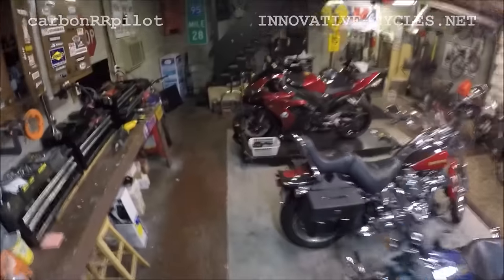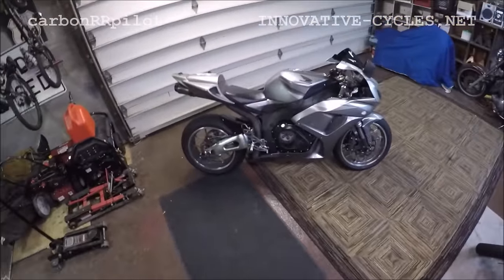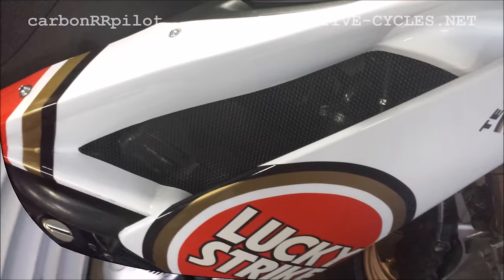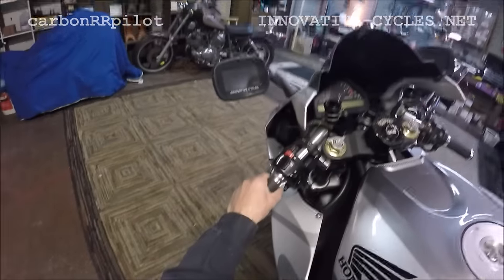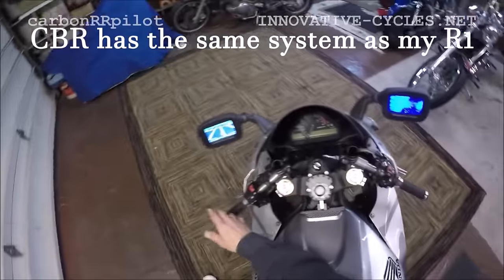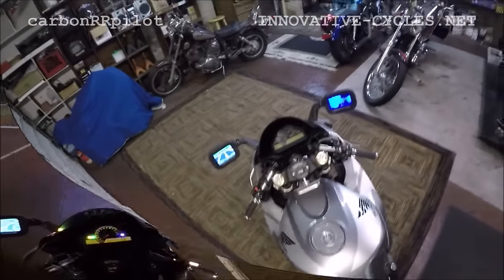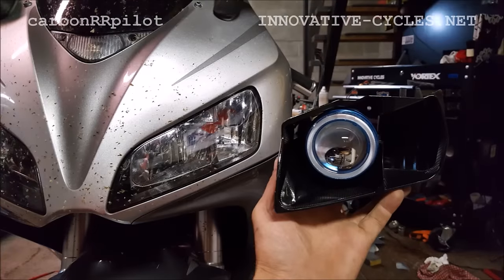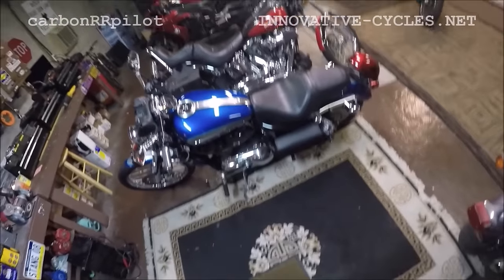CUSTOM GPS REAR-VIDEO MOTORCYCLE MIRRORS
JUST SOME GPS SYSTEMS I"VE BUILT OVER THE YEARS AT innovative-cycles.net